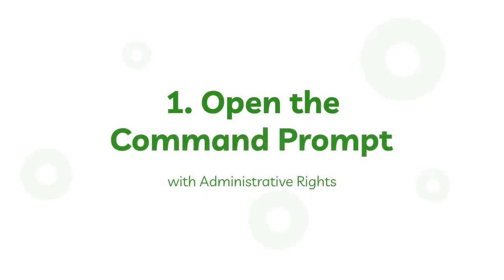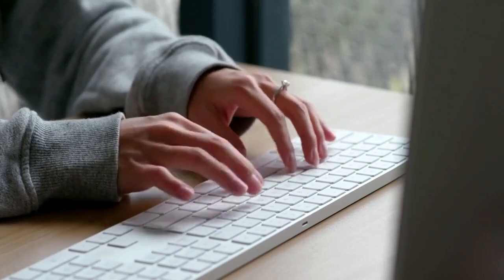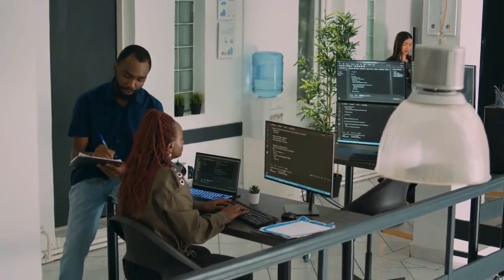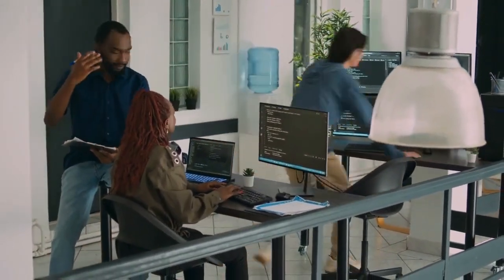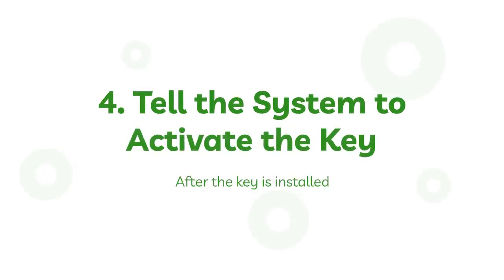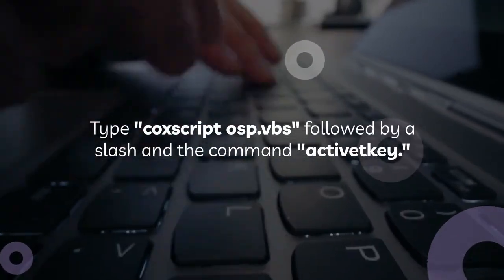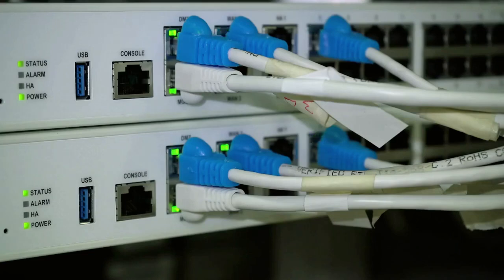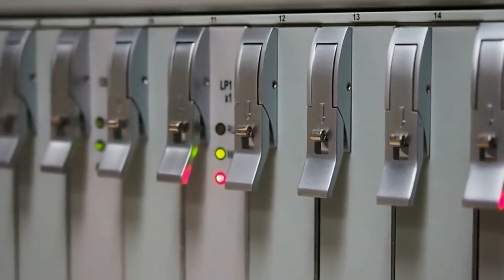Activating Office 365 Using Command Prompt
Activating Office 365 via Command Prompt typically involves utilizing the `ospp.vbs` script bundled with Office installations. This script can be accessed through an elevated Command Prompt. The core commands involve navigating to the Office installation directory (often `C:\Program Files\Microsoft Office\OfficeXX` or `C:\Program Files (x86)\Microsoft Office\OfficeXX`) and then executing `cscript ospp.vbs /inpkey:--YourProductKey--` to install the product key. Following this, `cscript ospp.vbs /act` is used to activate the Office suite online. This method is particularly useful for bulk deployments, scripting, or troubleshooting activation issues when the standard GUI methods fail. It requires a valid Office 365 product key and an internet connection for the activation process.